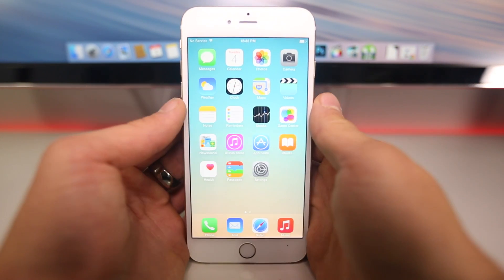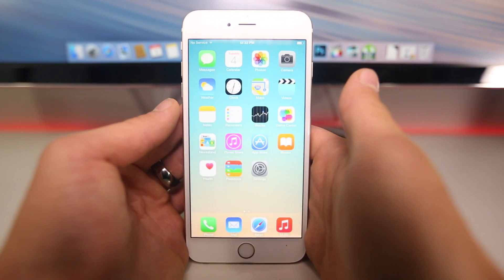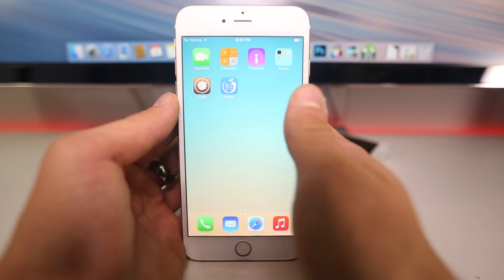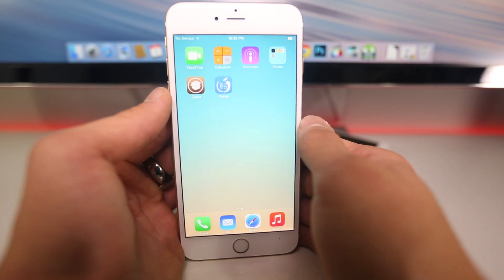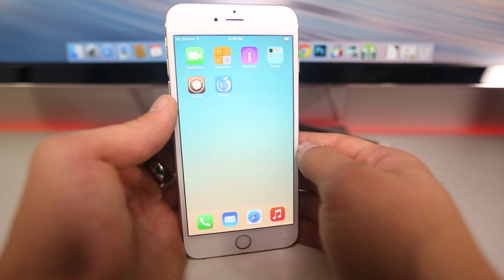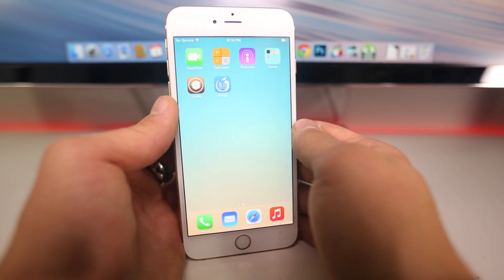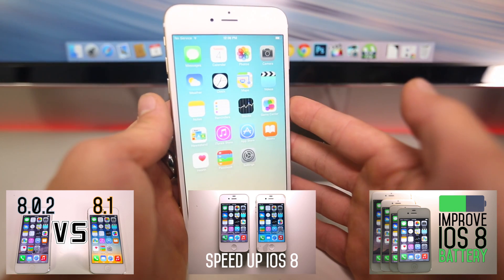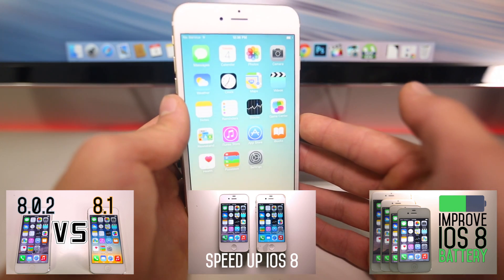NEW iOS 8.1.1 Beta 1 Released - What's New & Jailbreak Safe?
Apple Just Released iOS 8.1.1 Beta 1. See What's Changed & Is It Jailbreak Safe? Performance Enhancements & Battery Life Detailed.